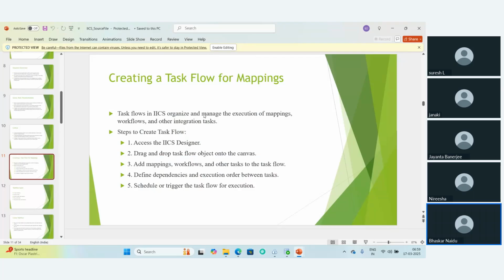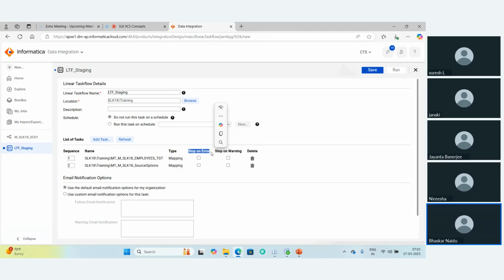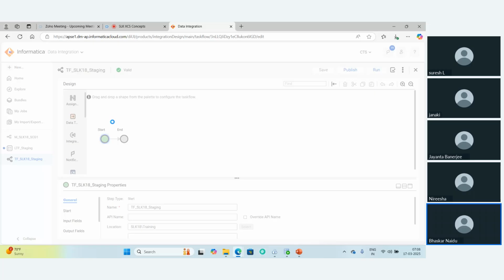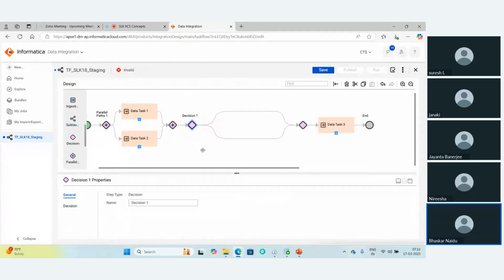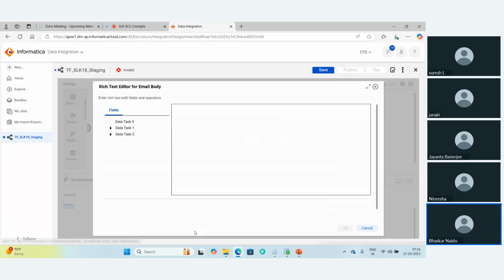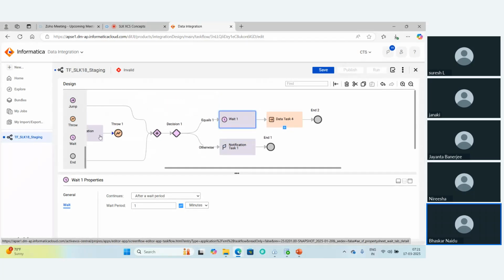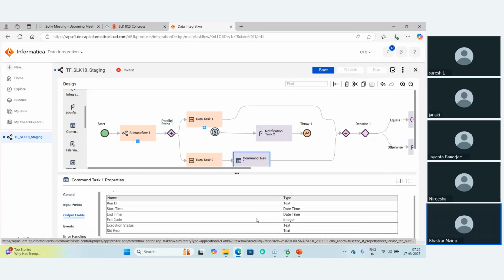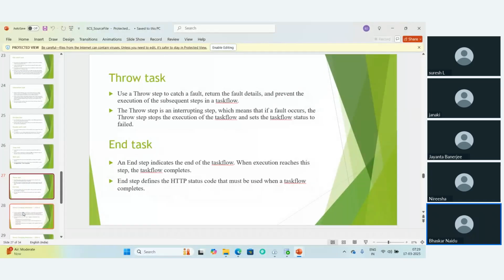SLK_18 28 Taskflow & Tasks